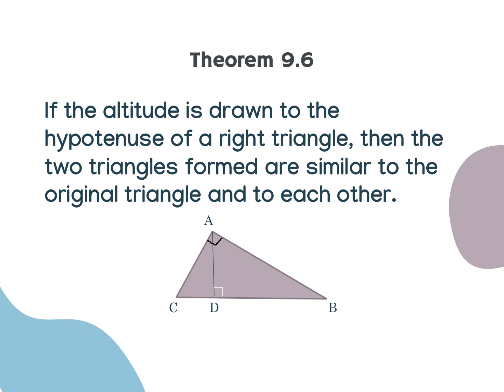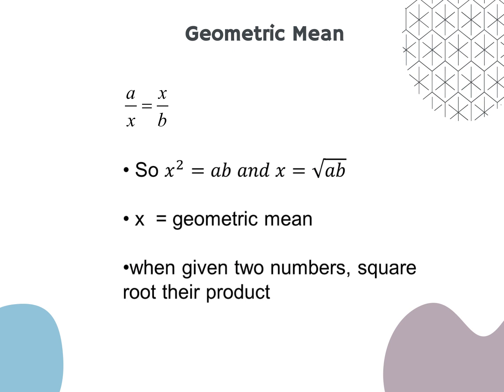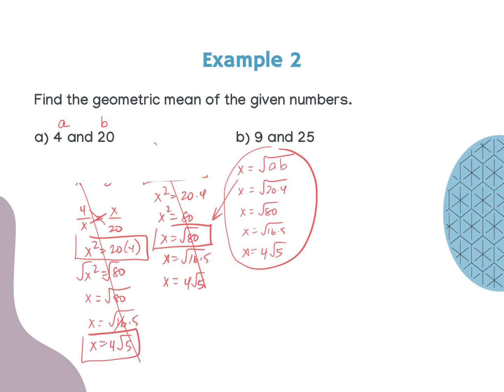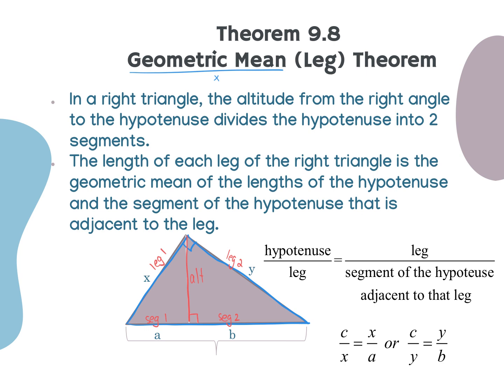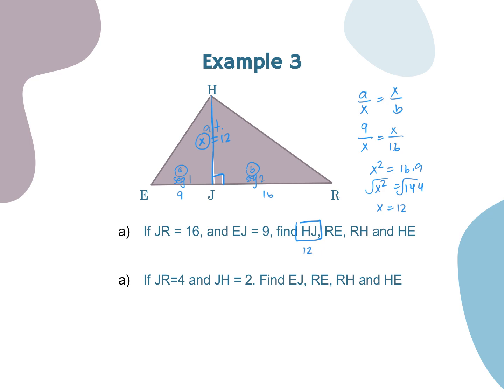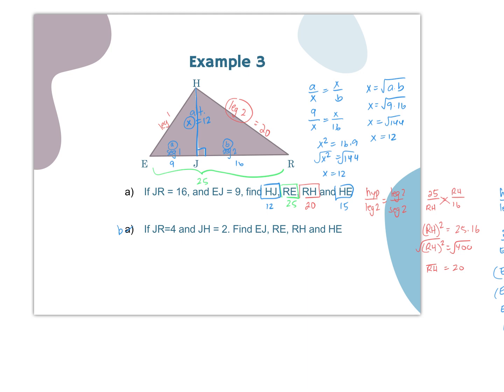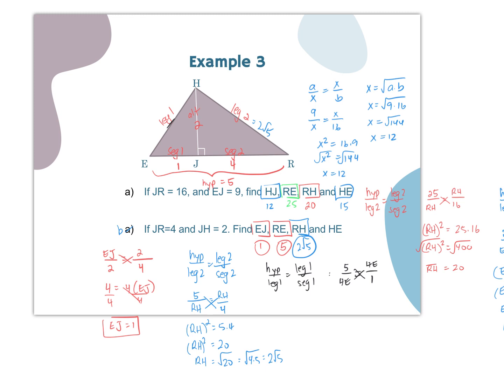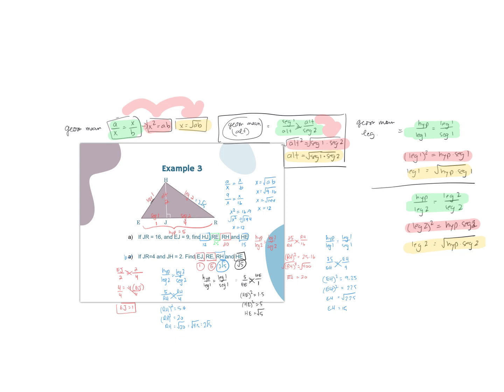Fernandez GeoH 9 3 Lesson